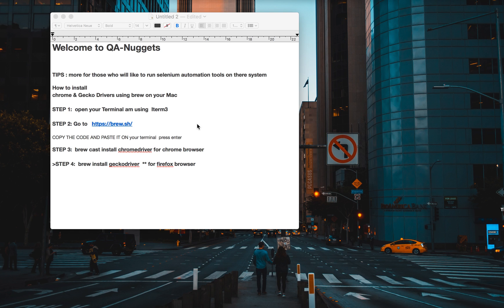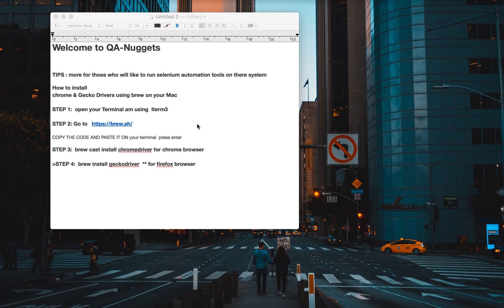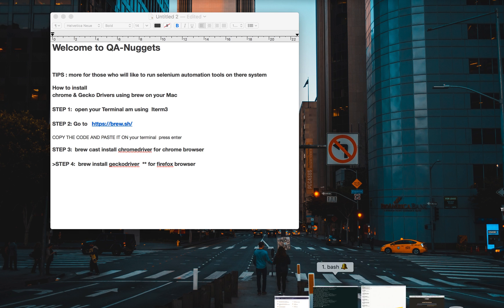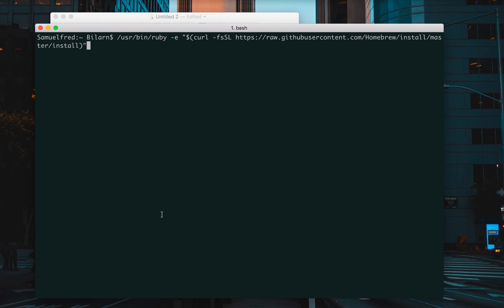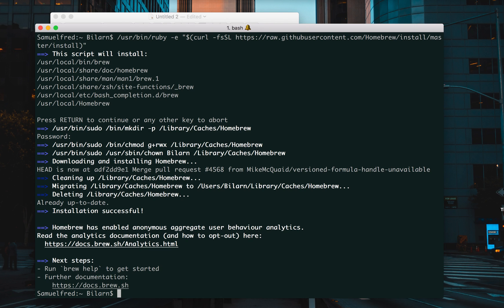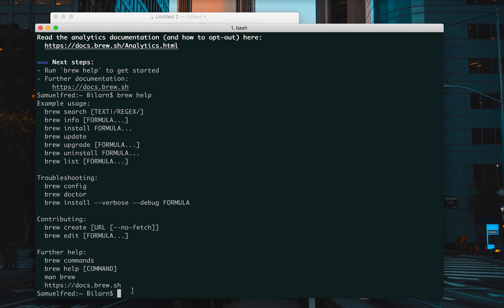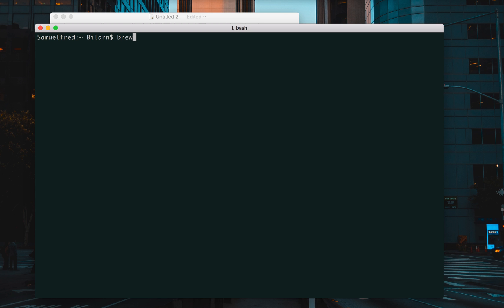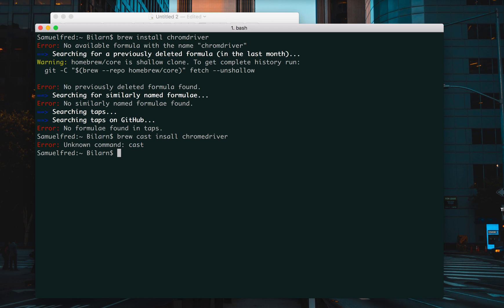How to install Chrome and Geckodriver using Brew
How to install chrome and Geckdriver on Mac using Brew

Tips for those who will like to run selenium script  on eclipse using Mac System